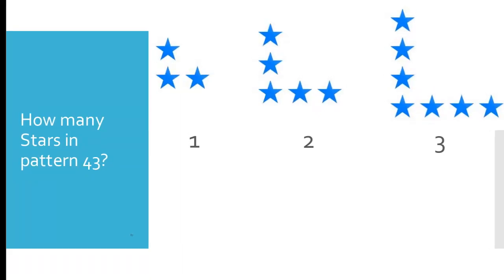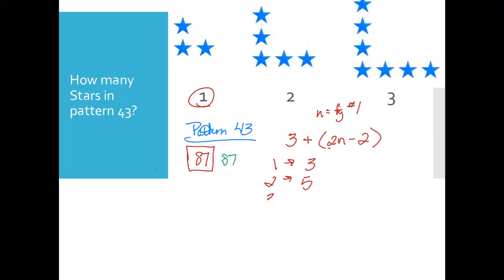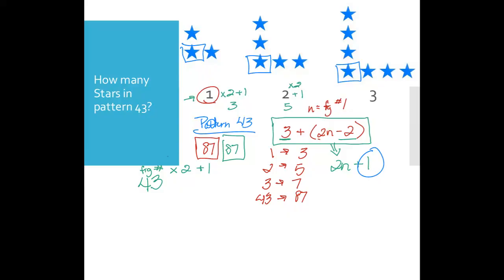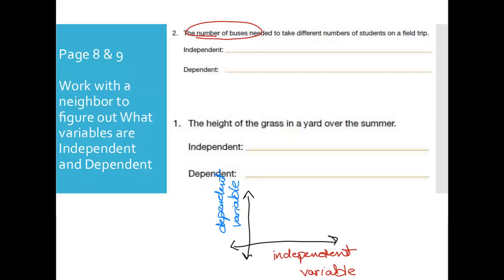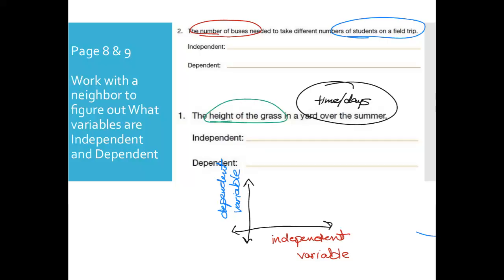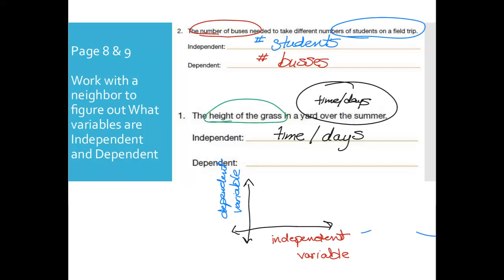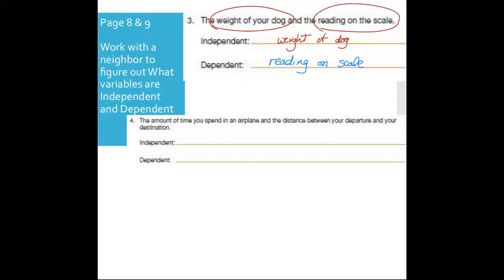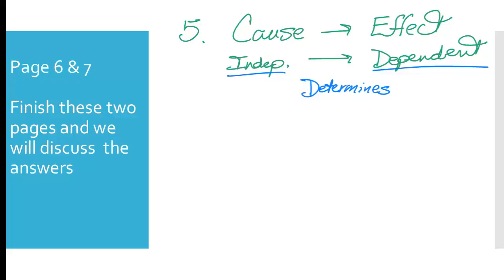1/08/2026 - Task #3 Independent vs Dependent Variables